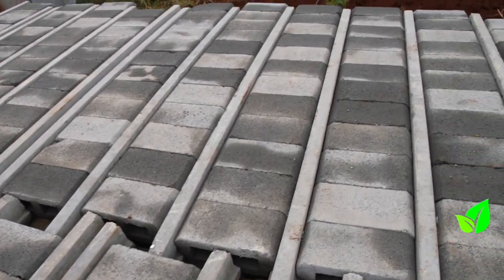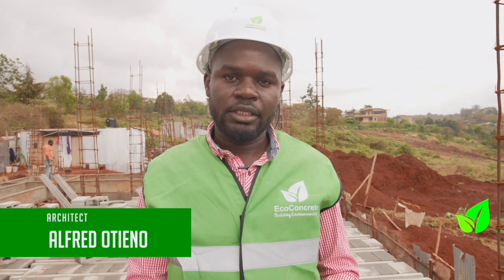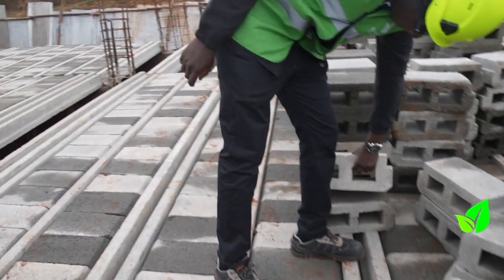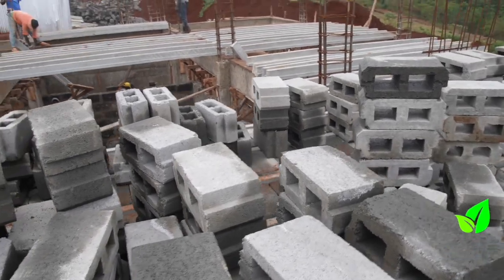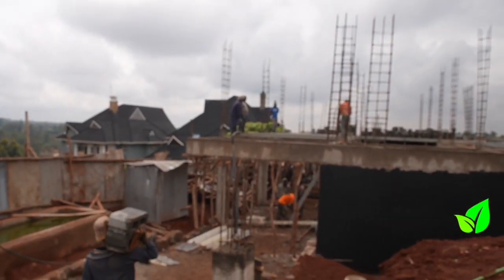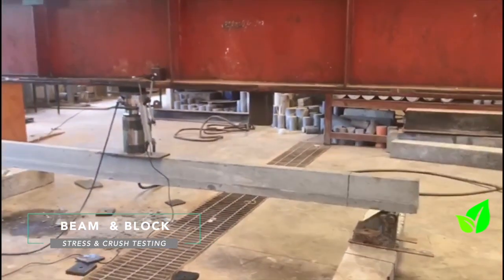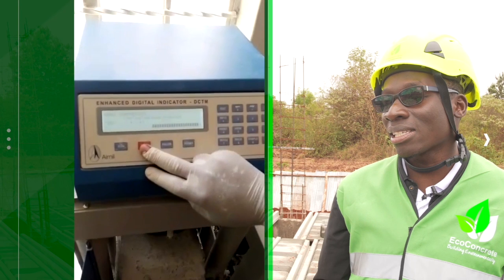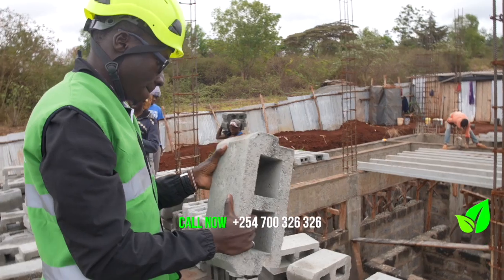Case Study - Migaa, Kiambu County - Residential House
In this video we hear from a Contractor, an Architect, and one of our Engineers as to the structural importance of the Beam & Block and why EcoConcrete is always your best and safest choice.